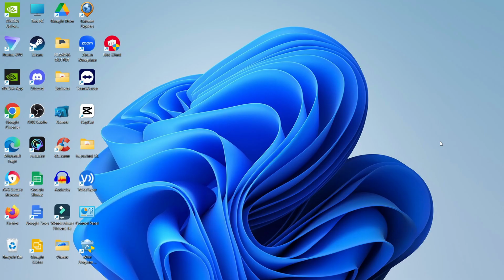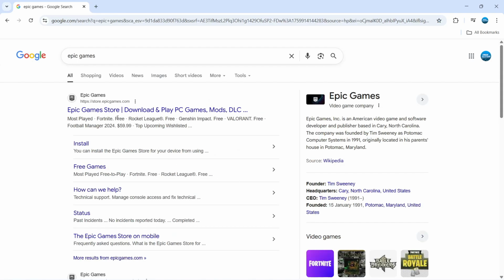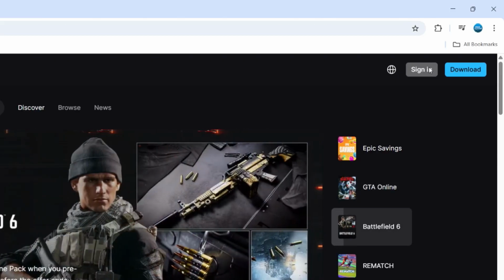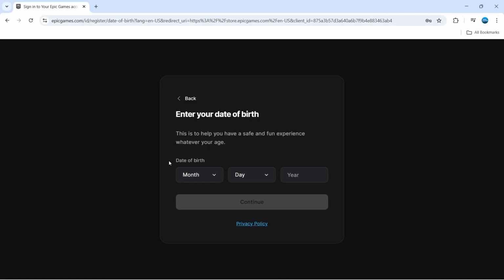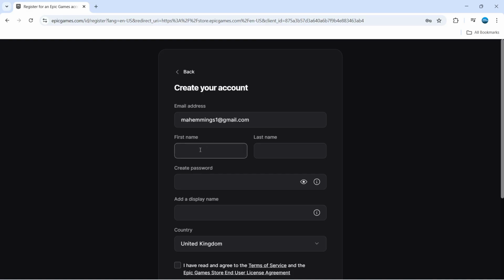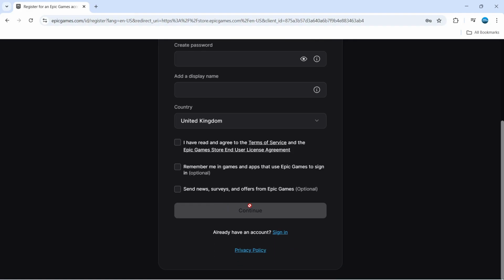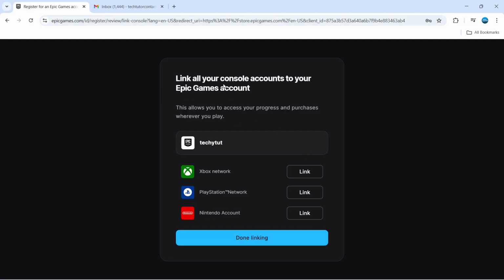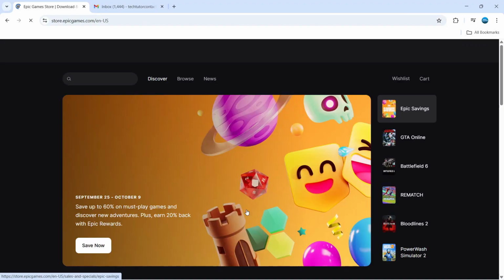How To Create A Epic Games Account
Learn how to create epic games account in 2025 with this step by step tutorial. Quick and easy method to sign up for Epic Games and start playing Fortnite, Rocket League, and more games today!

In this complete guide I show you how to create an epic games account on PC, mobile, PS4, PS5, Xbox and Nintendo Switch. Whether you want to play Fortnite battle royale, Rocket League, Fall Guys or any other Epic Games title, this tutorial covers everything you need to know. I walk through the entire sign up process including email verification, account security settings, and linking your gaming platforms. Perfect for beginners who need help making their first Epic Games account.

Thanks!